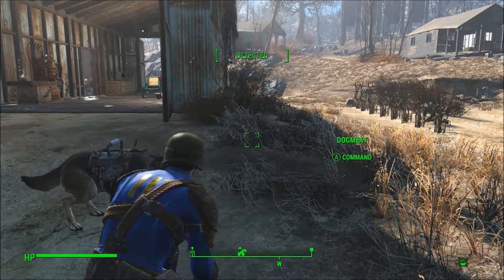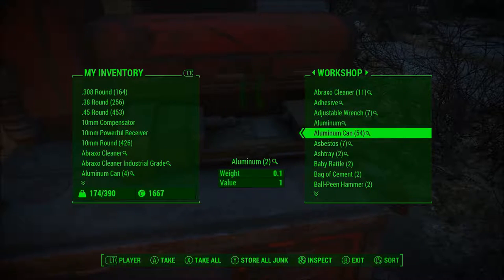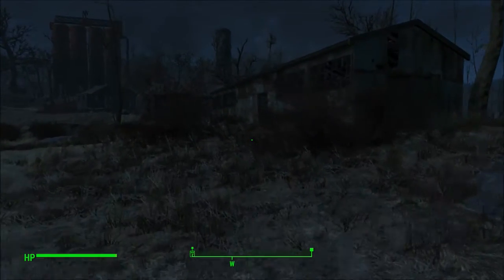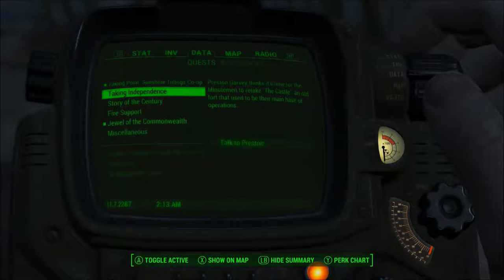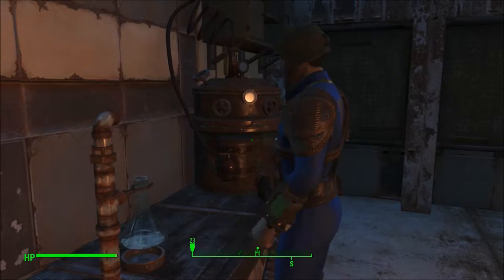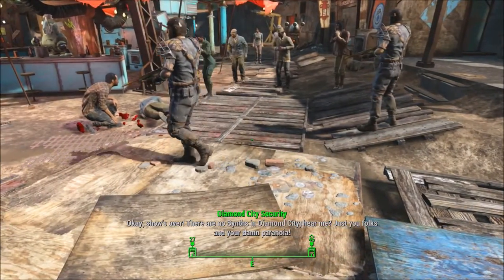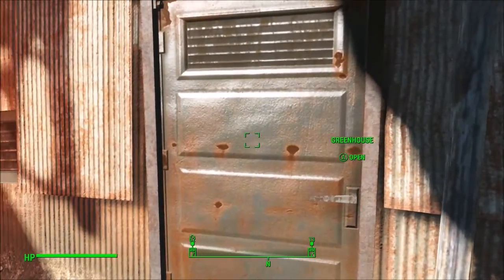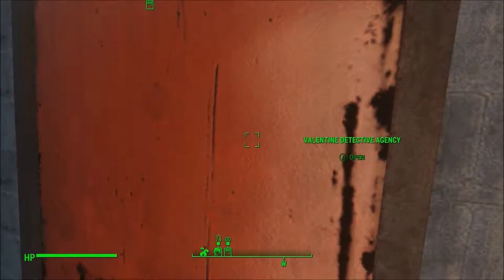Fallout 4 Series, Episode 31: THE SEARCH FOR VALENTINE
In my attempt to get SOMEWHAT back on track, I head in to see Nick Valentine, to find out he's missing!